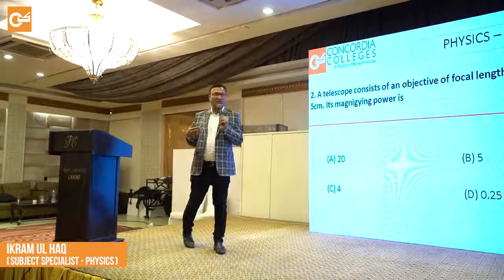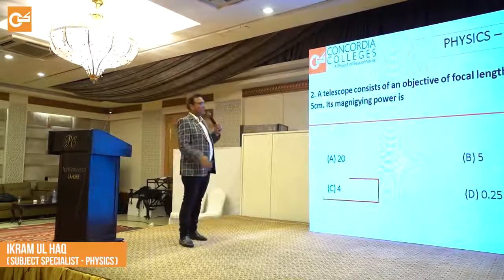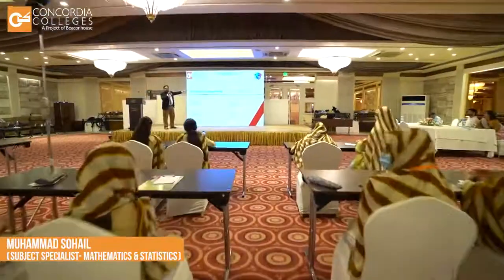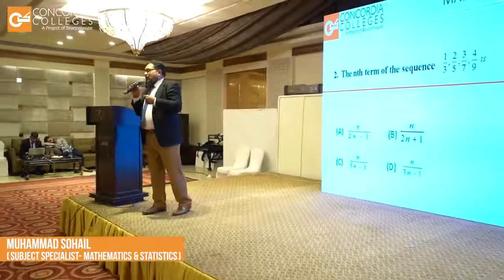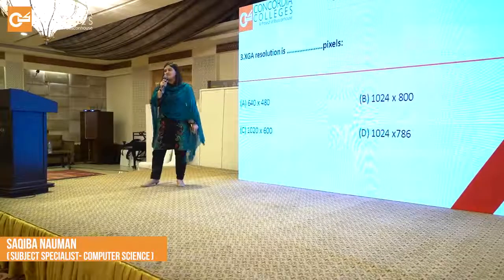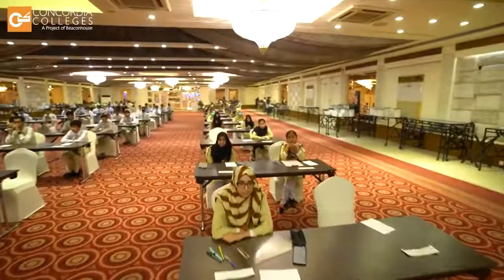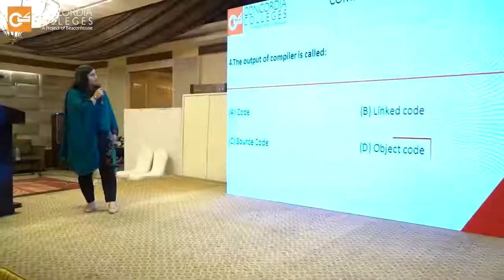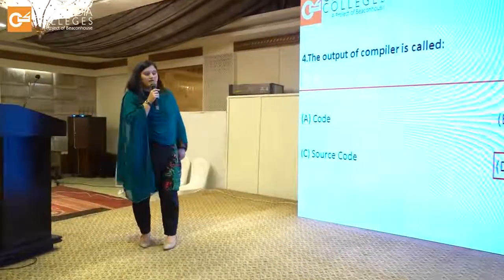Exams Preparation Workshop for intermediate students | Concordia Colleges North | Best College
Concordia Colleges organised an Exams Preparation Workshop for intermediate students at Pearl Continental Lahore. The purpose of this workshop was to guide students regarding the skills required to attempt final exams, such as time management, paper presentation, paper attempt areas, and how to deal with the pressure of exams.
Renowned subject specialists were invited to this workshop and they conducted a subject-wise session and did one-to-one interaction with students regarding their questions and concerns.